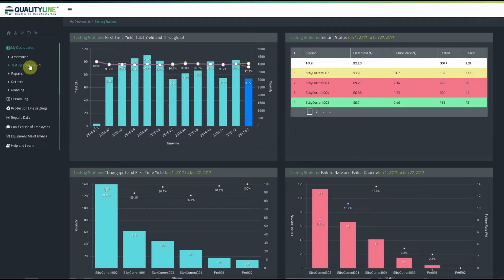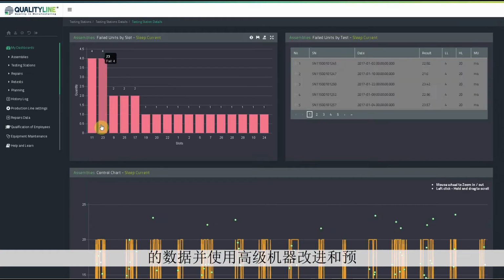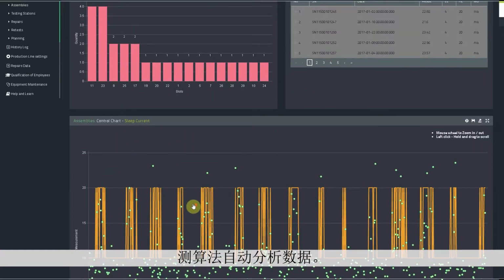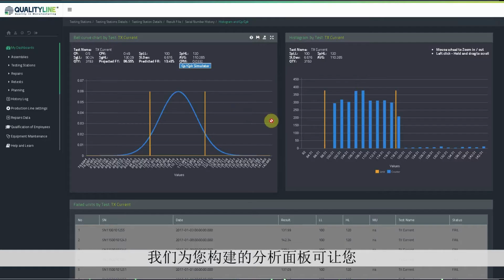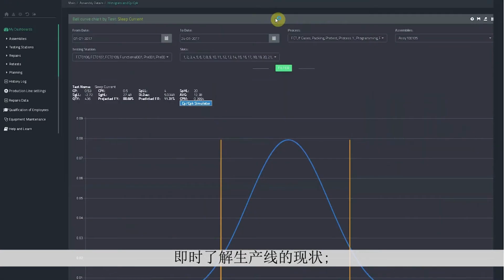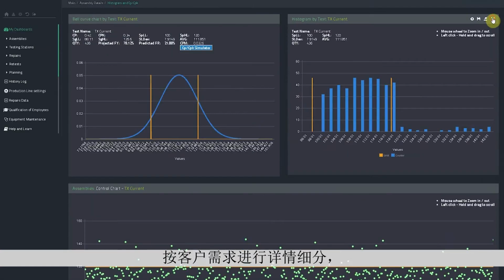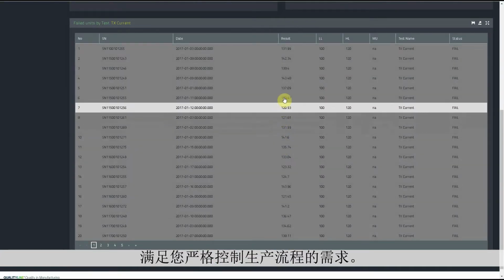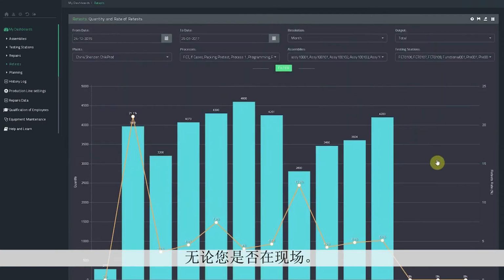QualityLine | AI Technology Optimizing Manufacturing Quality and Efficiency (Chinese)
By utilizing AI technology, data can be analyzed instantly and automatically integrated with different types of data from all over the world, maximizing quality and efficiency of production processes.